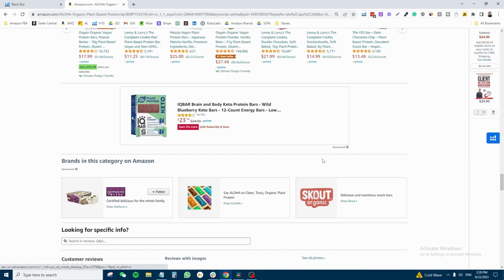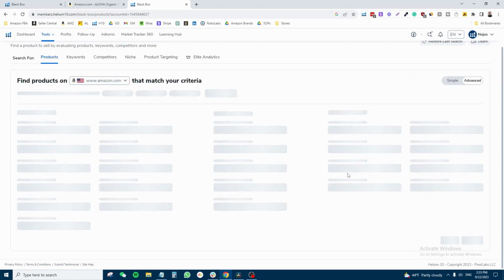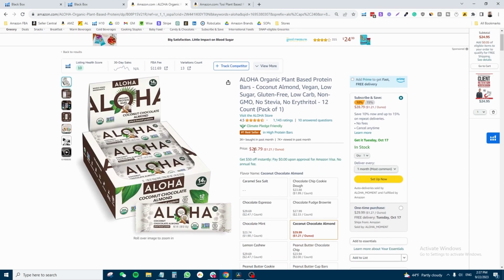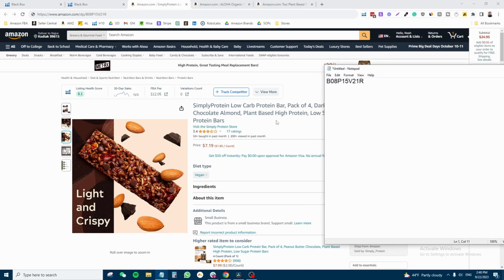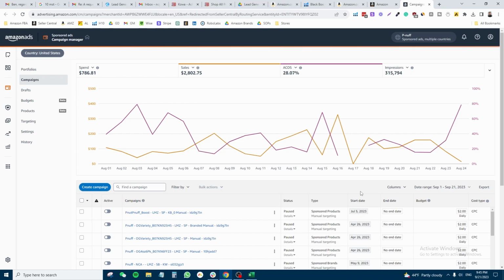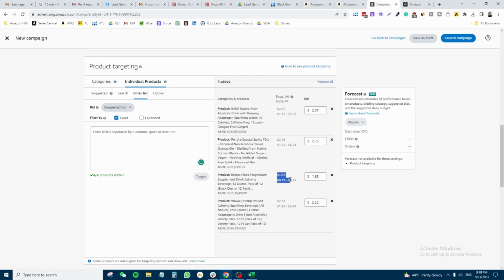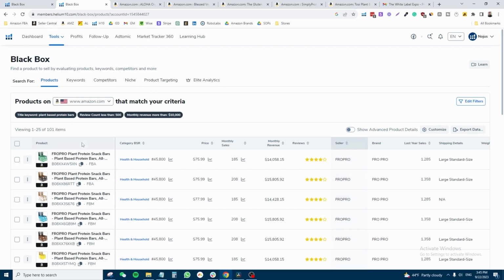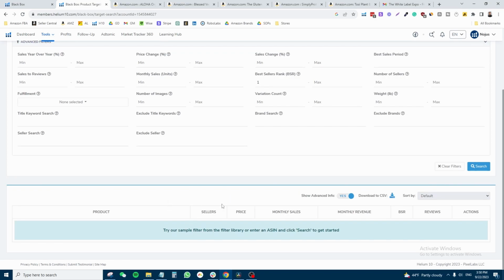Amazon PPC: Find $10,000 Products For ASIN Targeting!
In this video, you will learn how to find profitable competitor ASINs that are rolling in $10,000+ in monthly revenue for your Amazon PPC campaigns.

To make the most out of this strategy, it's important to analyze each listing to figure out your competitive angle and if you have an edge over each competitor.

In this video, I give you a few ideas on how you can identify a unique selling proposition (USP) for your products which will help you crush the market and steal away sales from your competitors.

Along the way, I will show you how to set up profitable ASIN targeting campaigns to increase sales for your Amazon brand.

You can sort by the following factors which signal an opportunity to make sales:
1) Reviews - do you have more reviews than your competitor?
2) Star Rating - is your product higher rated?
3) Number of images - does your listing have more compelling images that describe the product better?
4) Price - do you sell your product for cheaper (while the offer is the same such as package size)?
5) Shipping method - do you offer FBA shipping and your competitor sells FBM?

These factors will help you to find high-revenue ASINs that are making a lot of sales, but they are not as strongly positioned in the market as you are and have some flaws and loopholes that you can exploit to your own benefit by increasing sales for your Amazon FBA business.